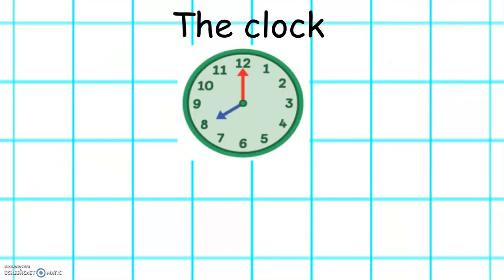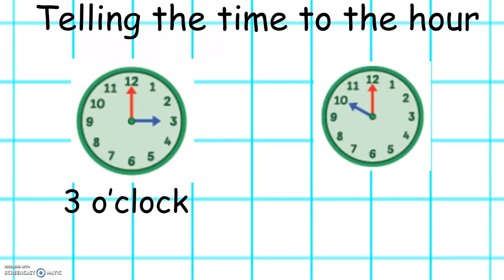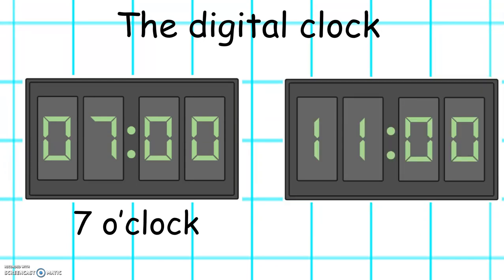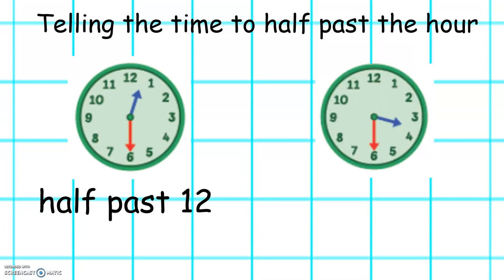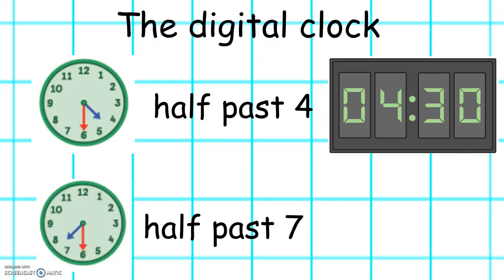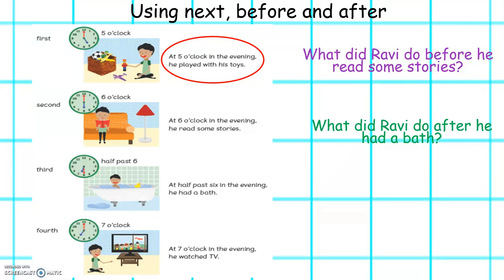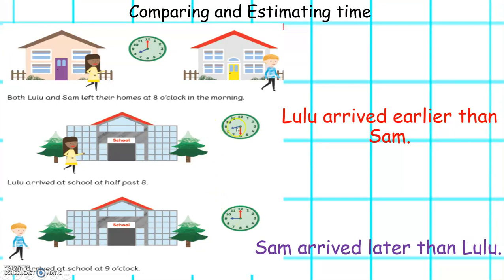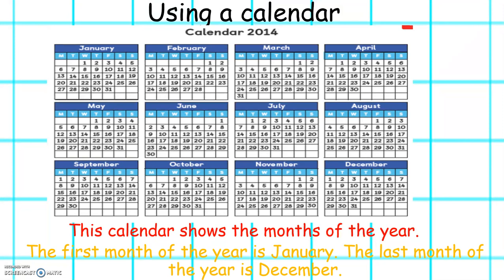Year 1 Time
This video teaches Year 1 children about Time. The first half of the video looks at how to tell the time to the hour and to half past the hour on an analogue clock and a digital clock.
The second half of the video looks at using the words 'earlier' and 'later' to compare time. Finally, the video looks at using a calendar.